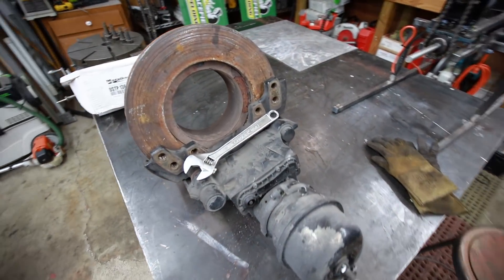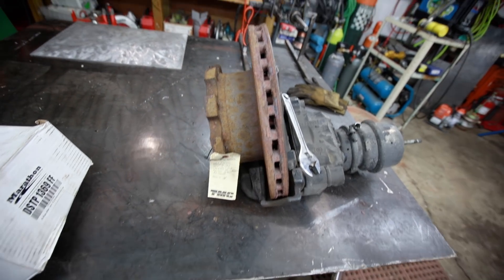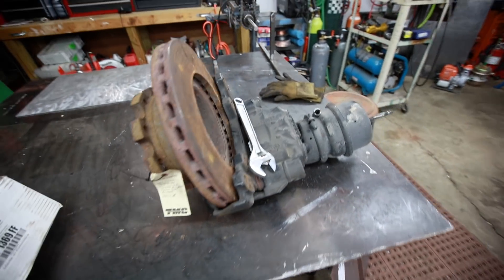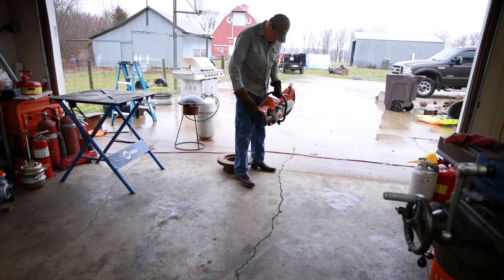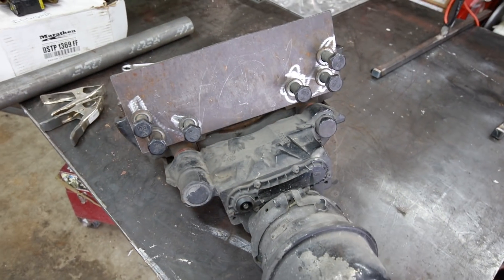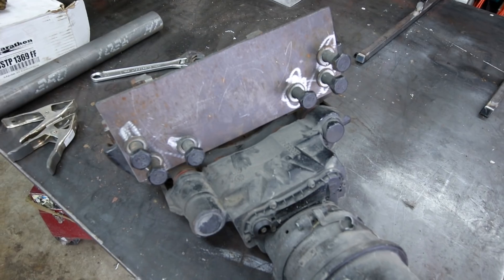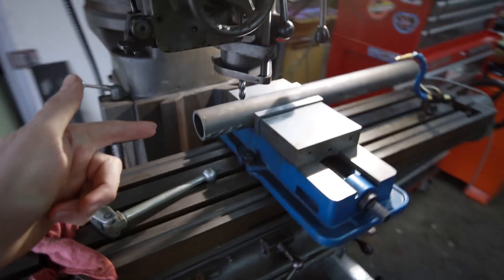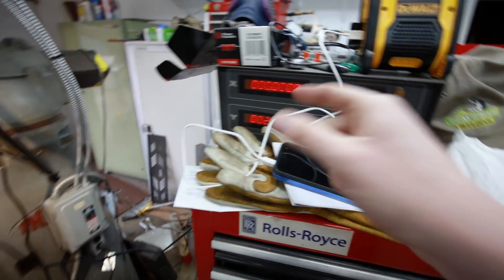Bendix Air Disc Brakes Demo Stand Build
So I had to build a Bendix Air Disc Brake teaching aid for a buddy of mine that is a rep for a break company.